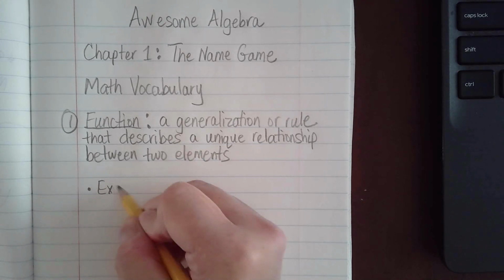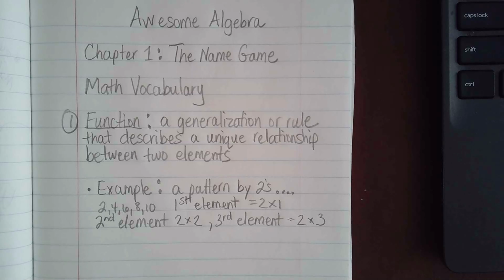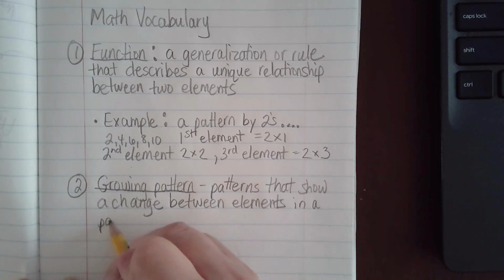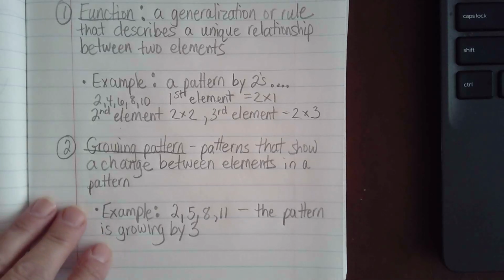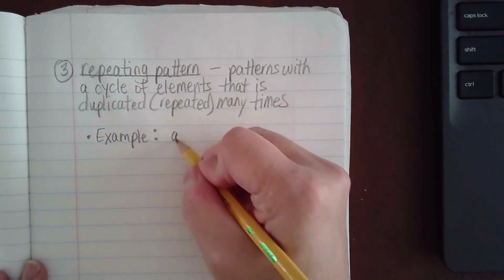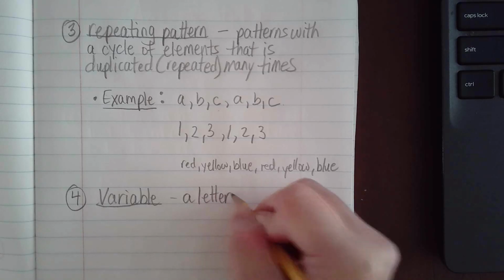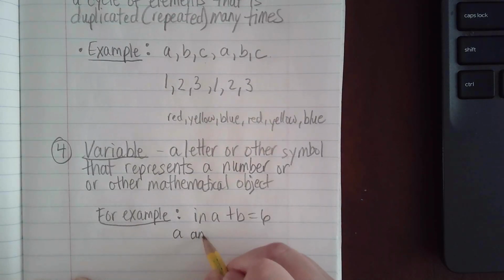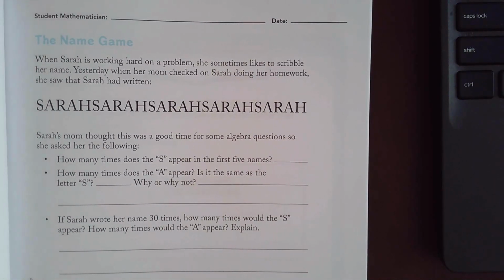Awesome Algebra The Name Game Vocabulary Chapter 1